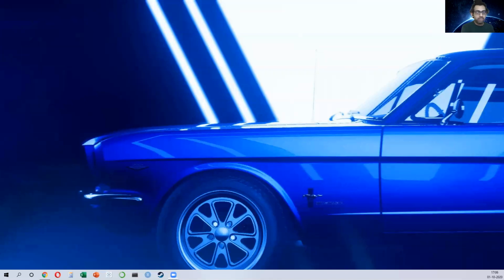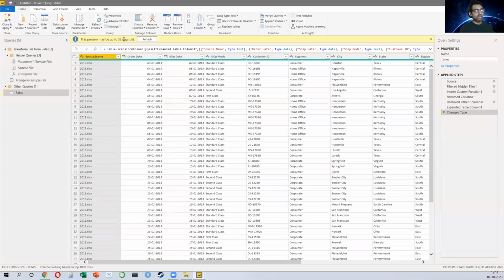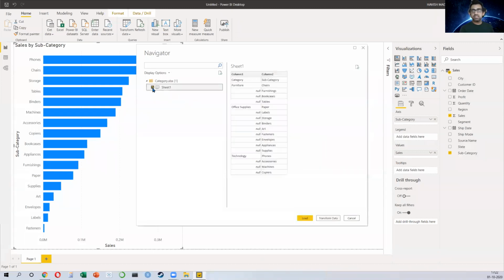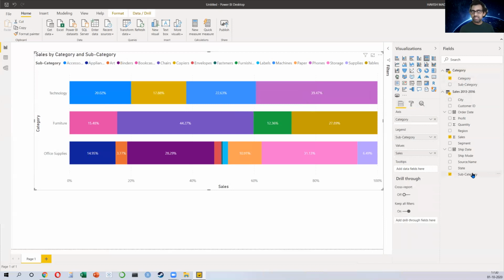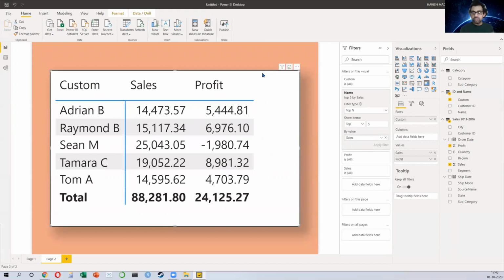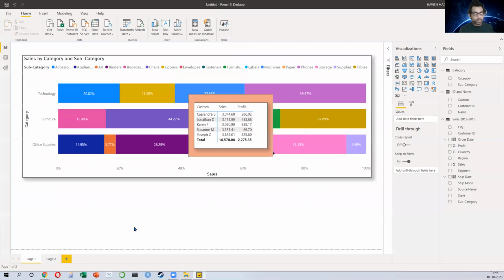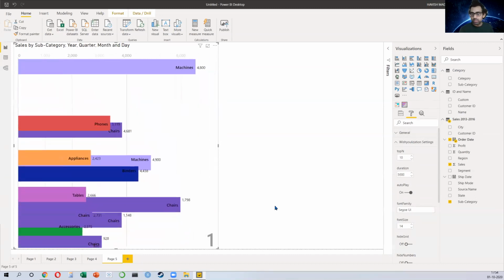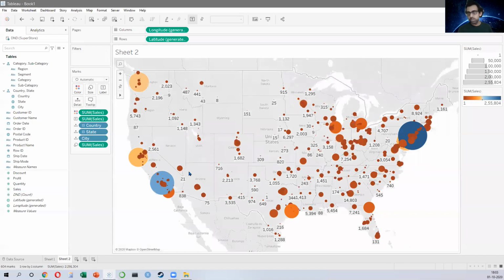POWER BI OPEN SESSION 02/03 [30 SEP- 01 OCT]